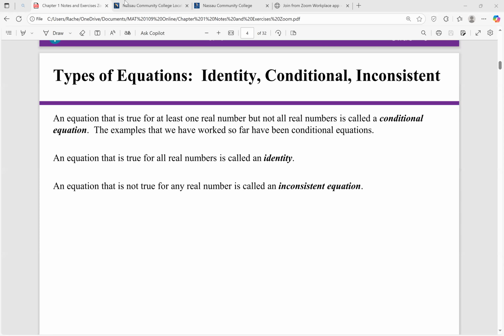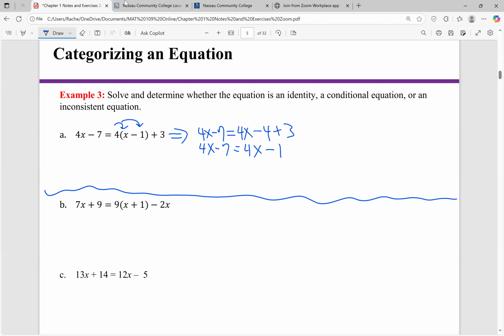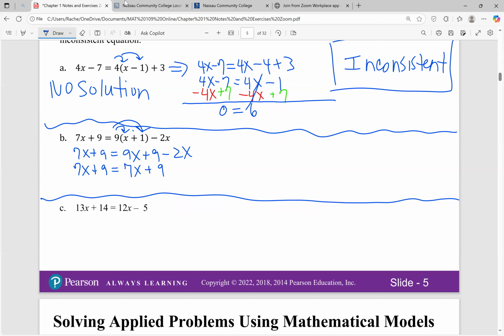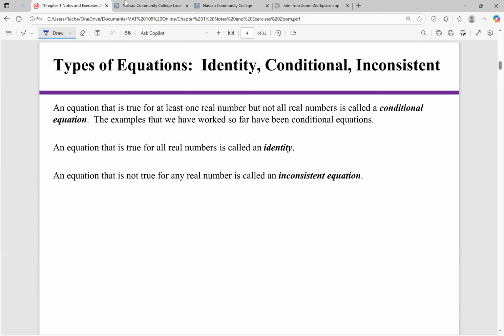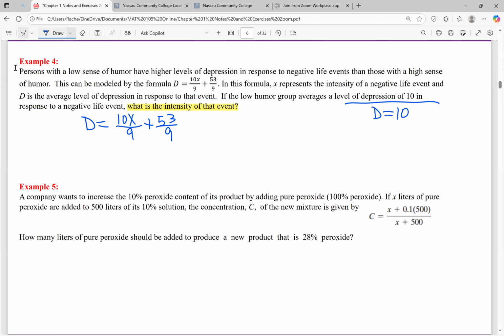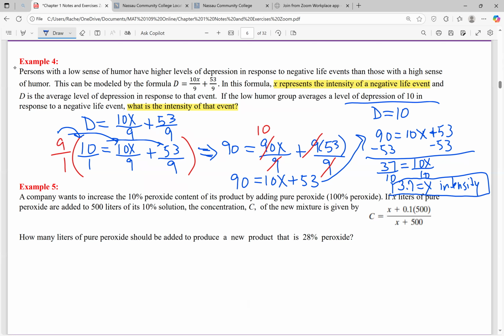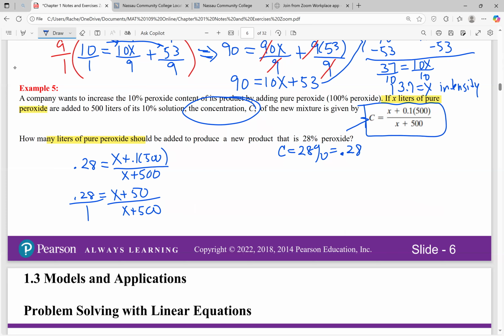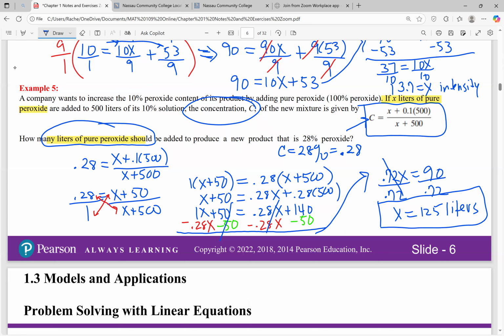Video 9 1 2 Part II